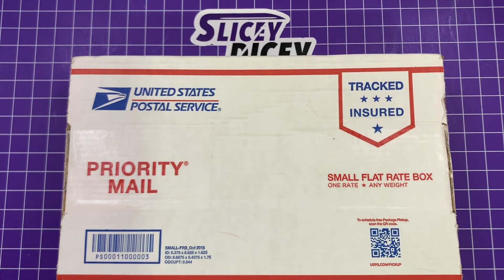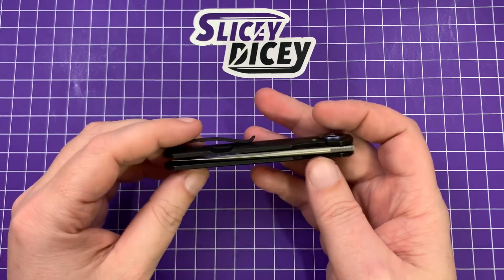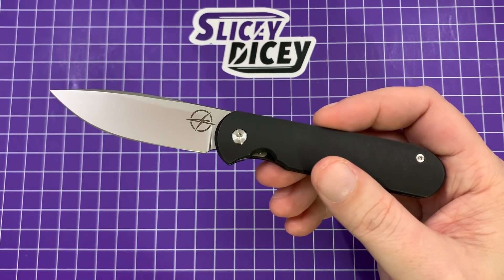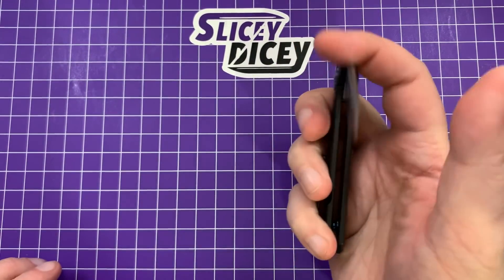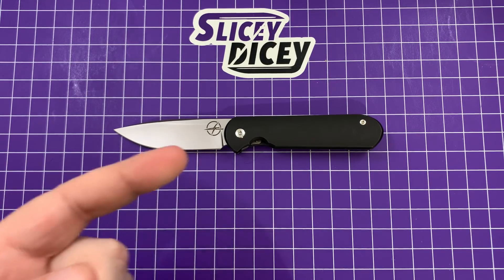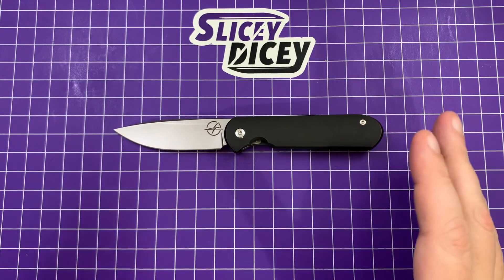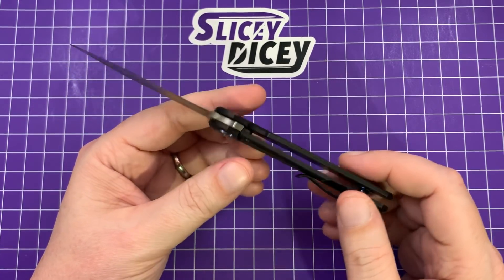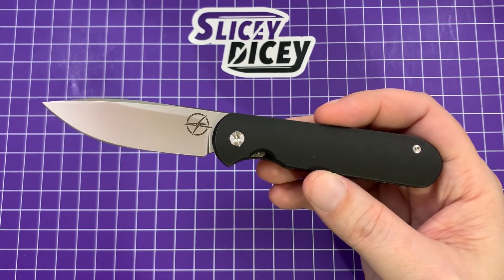Gareth Bull Production Shamwari Unboxing (The ShamWEri & A Rant)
There Production Shamwari is great. The Launch was NOT.